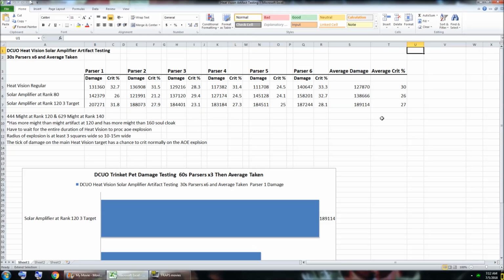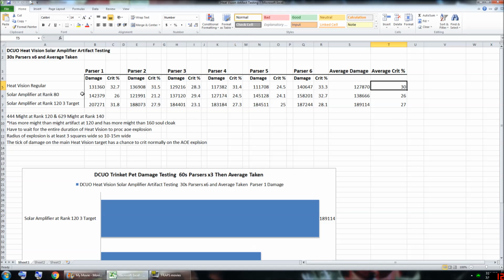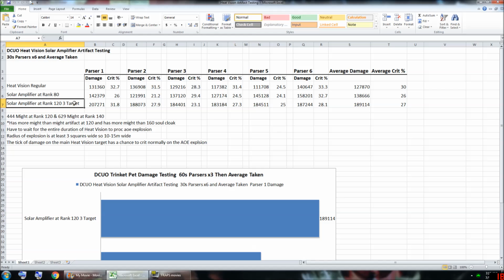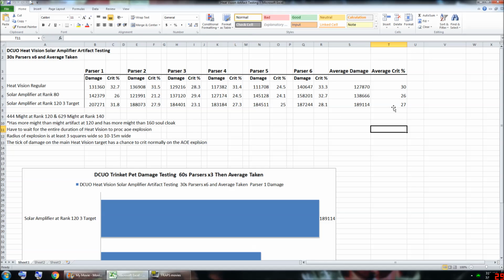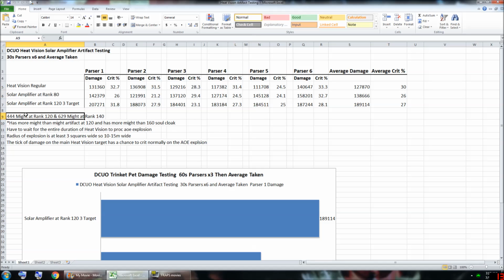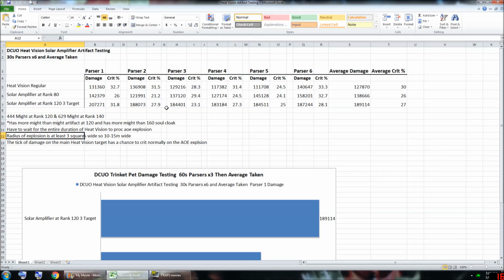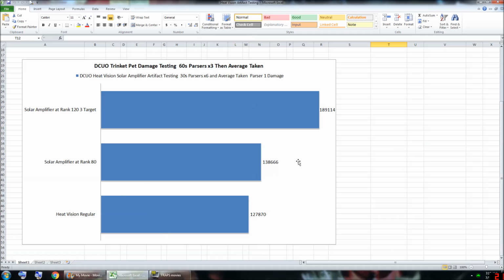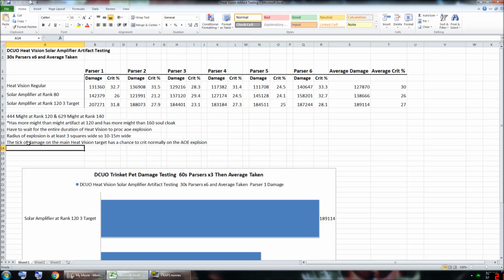Heat Vision (Solar Amplifier) Artifact Testing Rank 120!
Broke down and got it for you guys :P you better be happy here is the testing of rank 80 & 120 of the Solar Amplifier my summary and results at the end of the video.